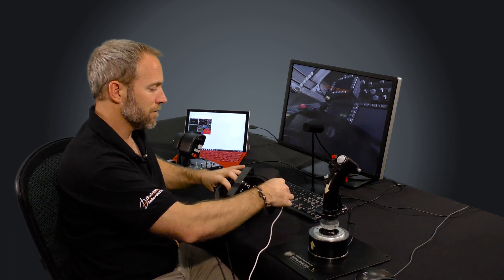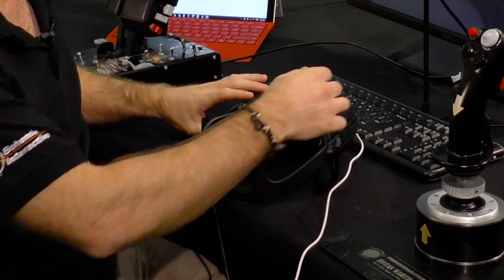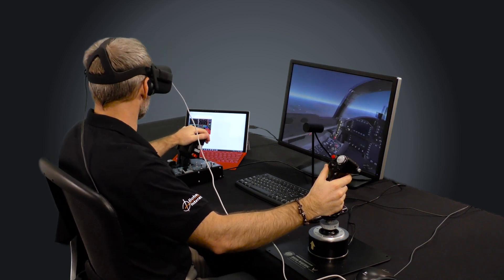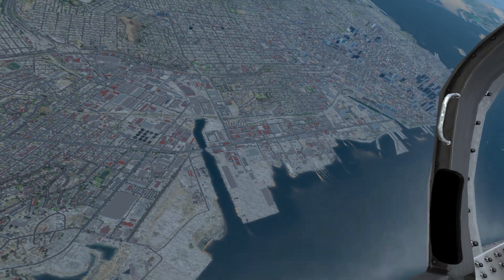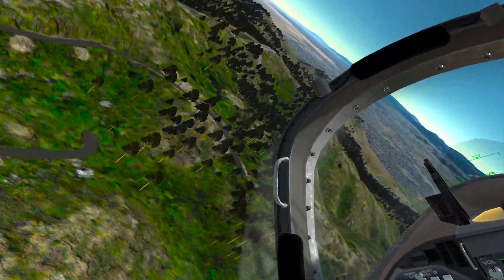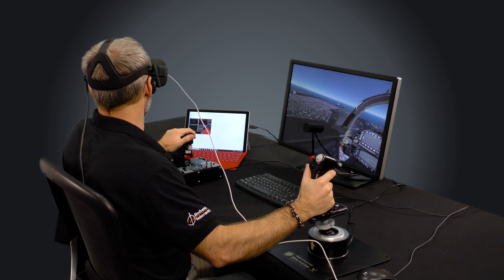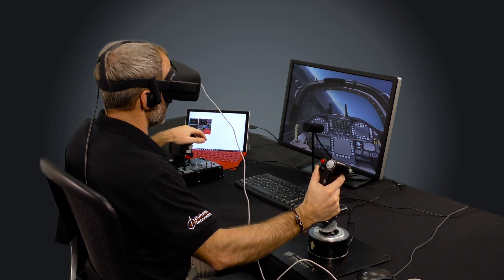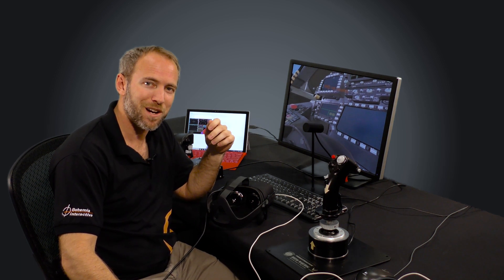VBS Blue and VR: Prototype Planetary Rendering Technology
At ITEC 2016, Bohemia Interactive Simulations is demonstrating the latest updates to its prototype planetary rendering technology called VBS Blue. This whole earth procedural terrain rendering engine is part of our next-generation open, modular, game-based architecture. At the show, BISim will demonstrate VBS Blue integrated with the latest innovations in VR technology including the Oculus CV1 and Leap Motion. Visitors to our booth will be able to fly over a geo-specific version of San Francisco, built from geo-referenced sources including Open Street Map, DTED and biome data. The avionics and flight model of the flight simulation will be driven by Flex-Air from SASimulations. The demonstration will include added immersion from D-BOX Motion Cueing technology and a Vesaro simulator chair.